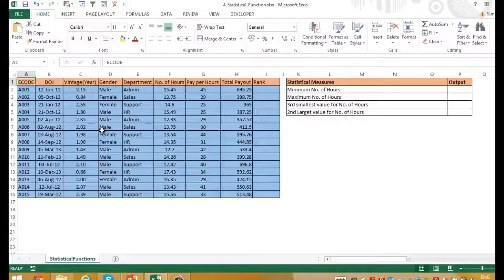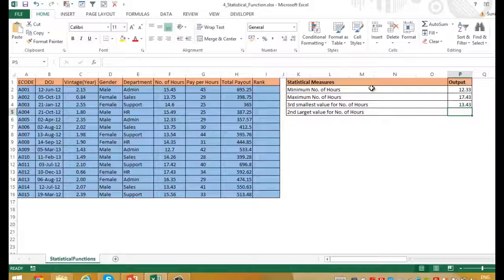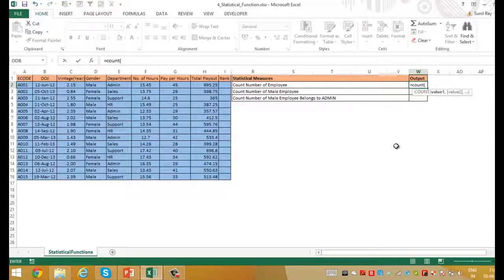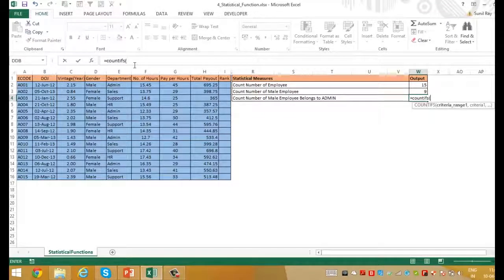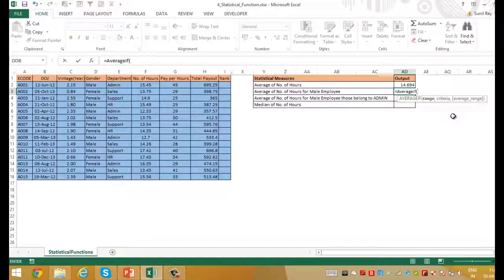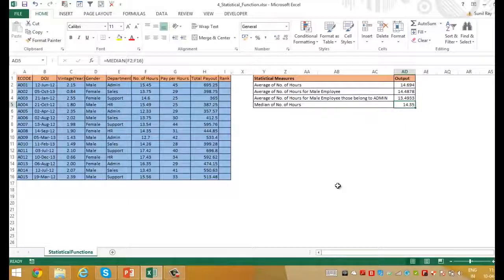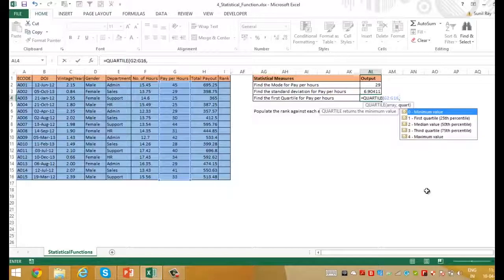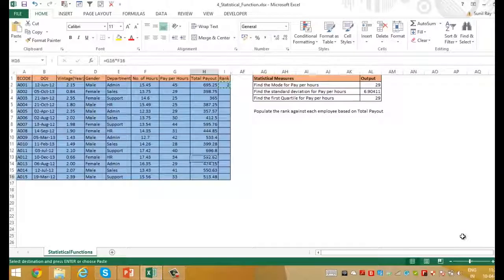18. Statistical Function part 1 # Statistical Function # Advance Excel # Full Course